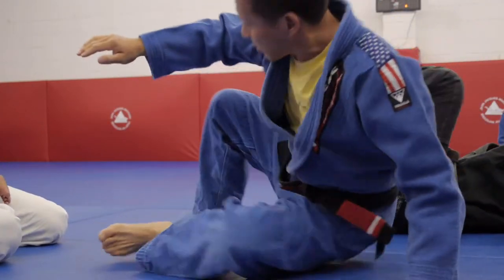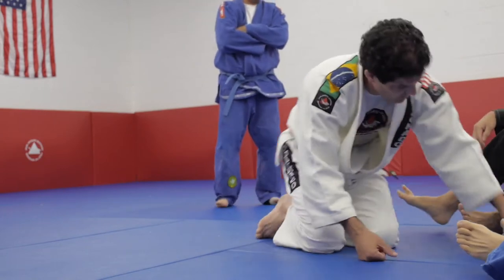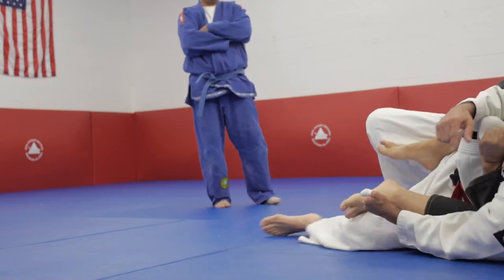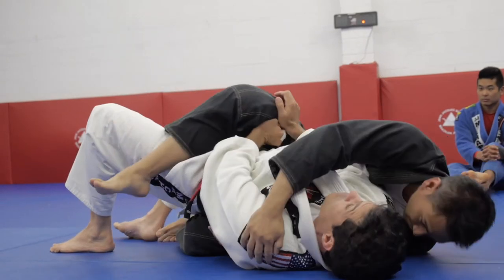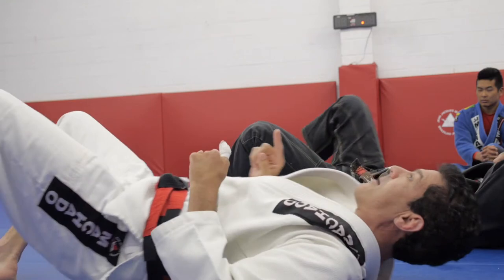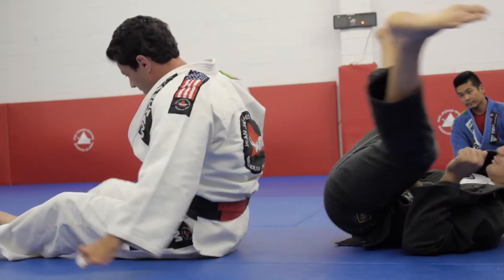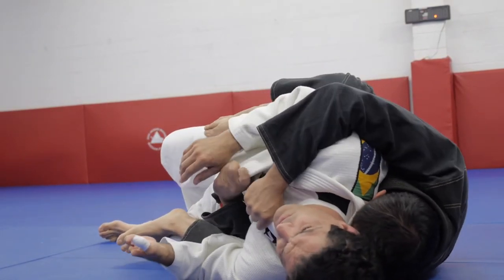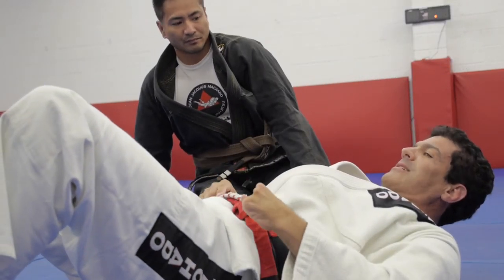Jean Jacques Machado: Back Escape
Master Jean Jacques shows key escape movements from the seat belt position while avoiding being mounted.